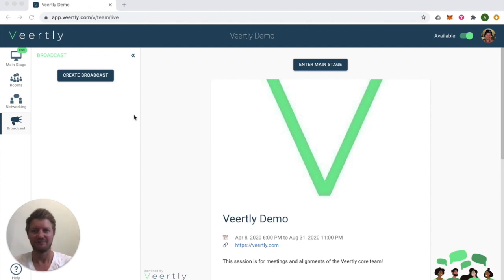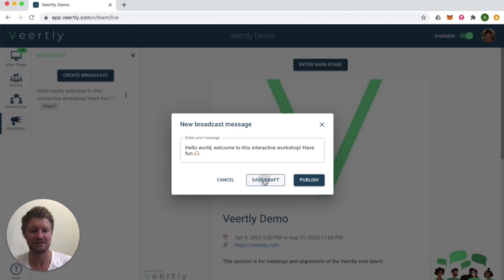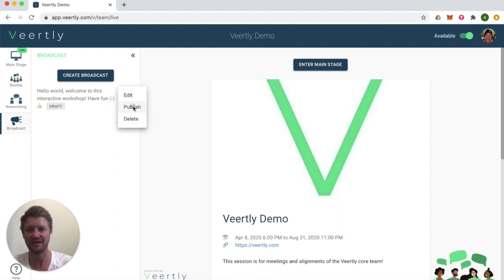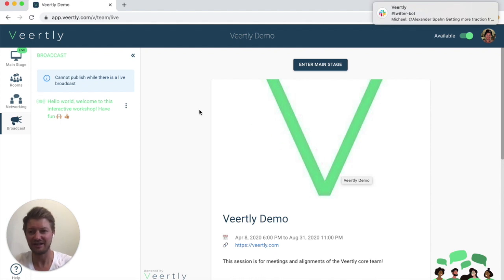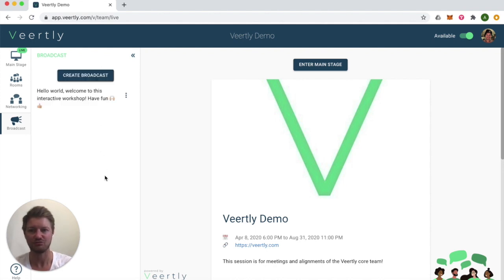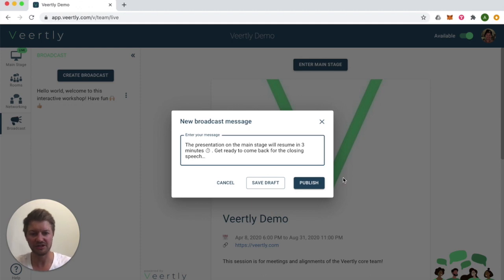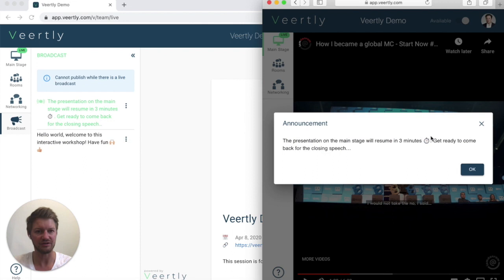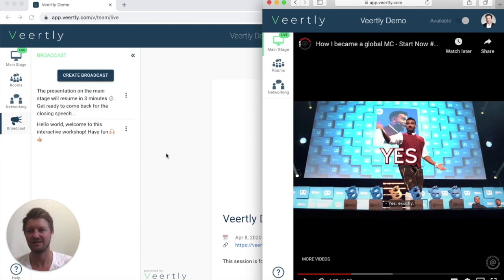Send broadcast messages (Veertly Tutorial)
This tutorial video shows how simple you can create and share broadcast messages to your event attendees on Veertly! These announcements will pop-up all event attendees. Use this functionality to ...
- guide your attendees
- share other important information about the event

Get in touch if you would like to learn more or create your event now
We have made some advancements to this functionality. Check out this video to learn how to schedule messages and how to add images to your announcement